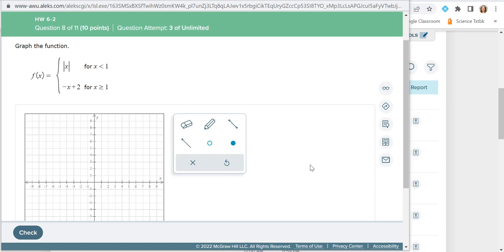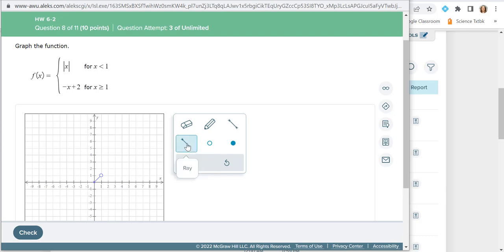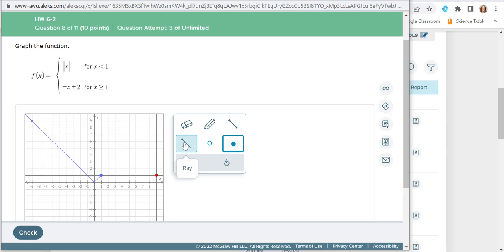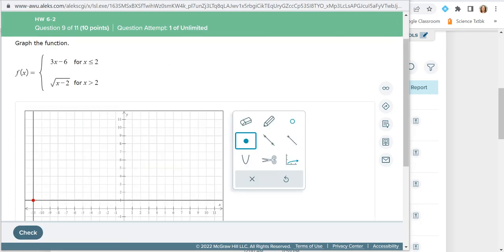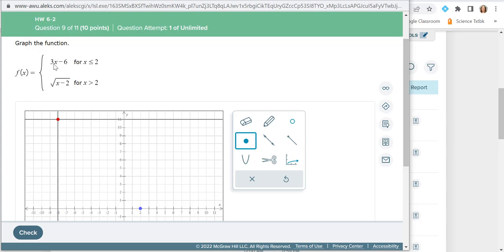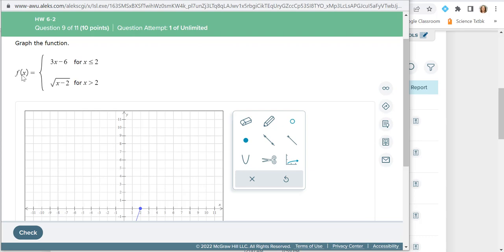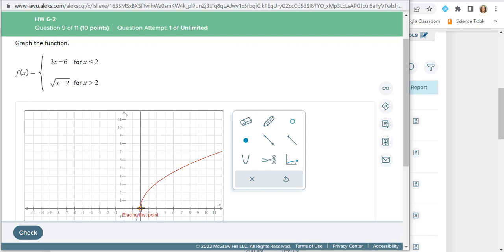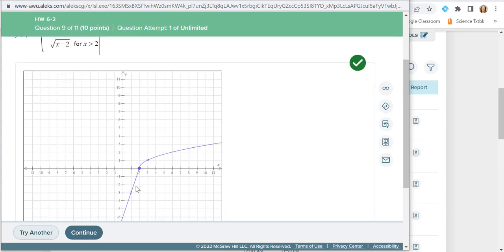1314 HW6 2 Number 8 and 9